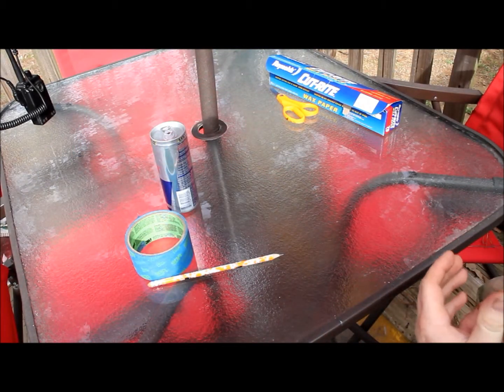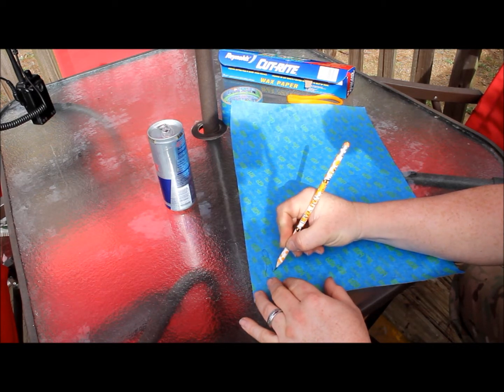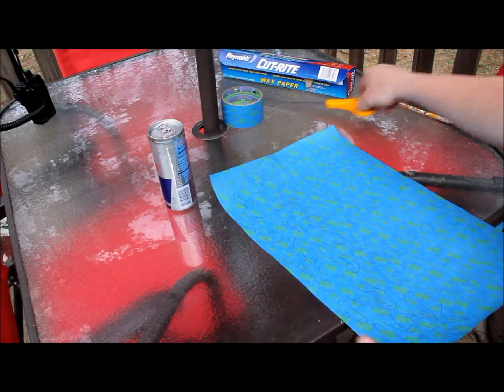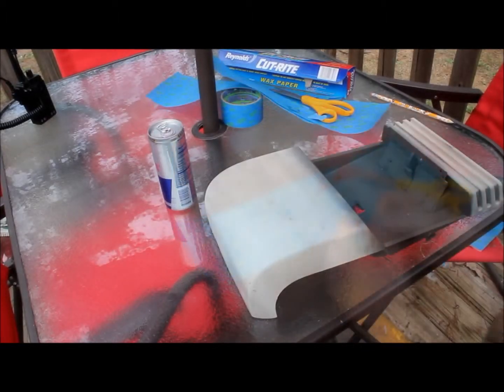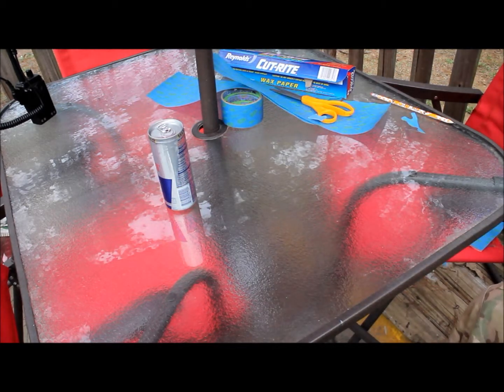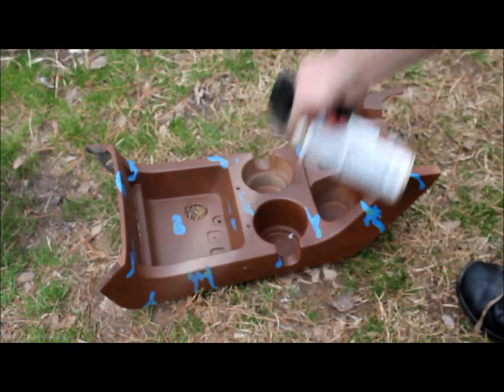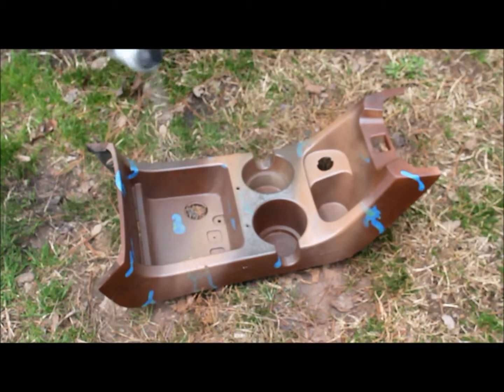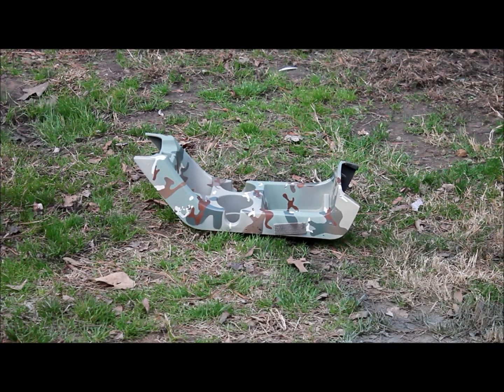ETX tactical painting multicam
This is a short video on how to spray paint multicam.